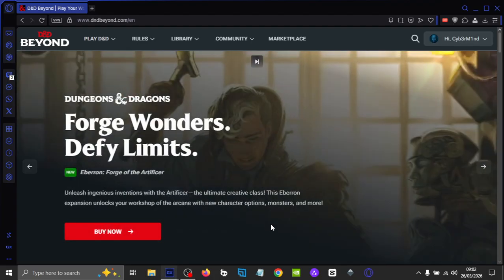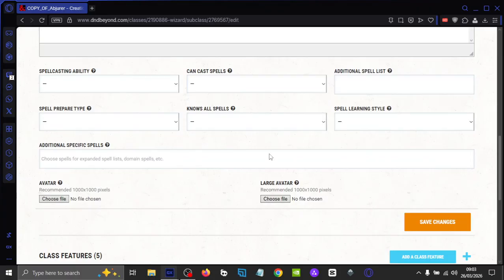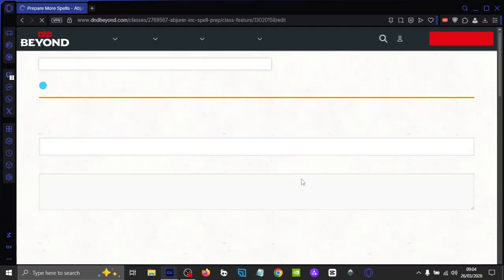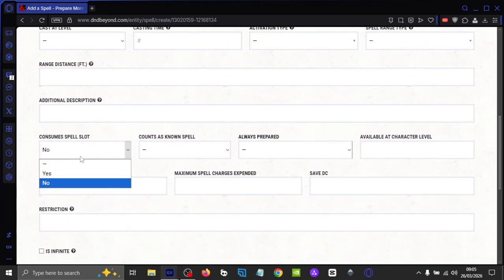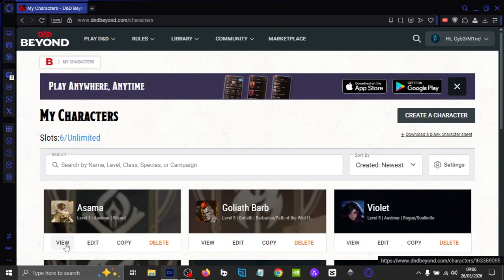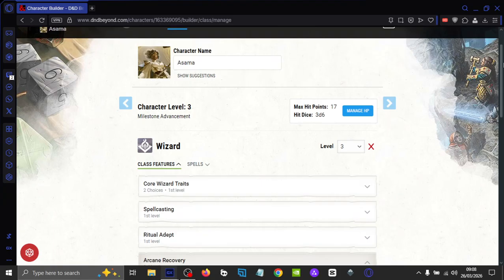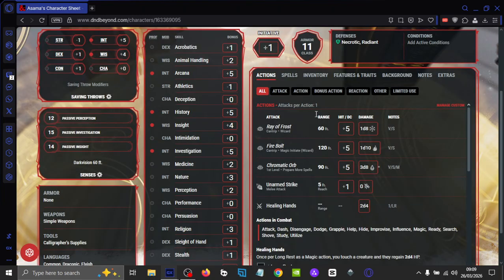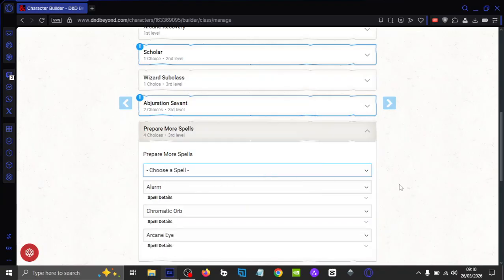Increasing Prepared Spells in 5.5e on D&D Beyond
In this video I show how to increase the number of prepared spells beyond your normal maximum in D&D 5.5e. I made a video for the 2014 / 5e way which is much easier, link below. However, it does not work for 2024 / 5.5e because the the limits for preparing spells has changed.